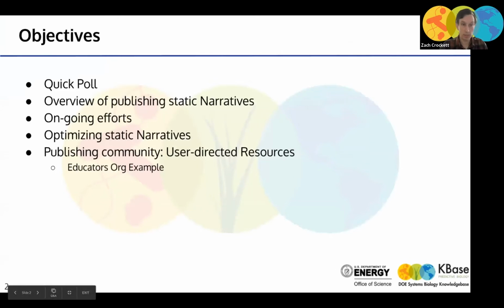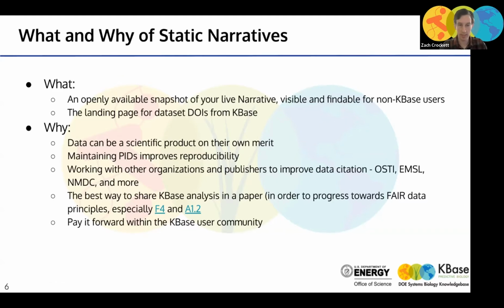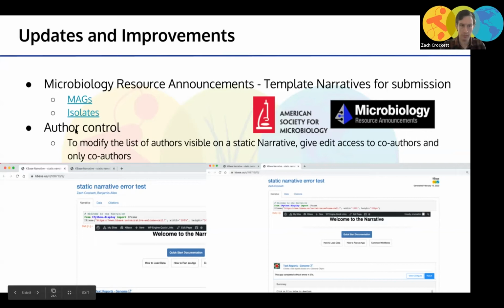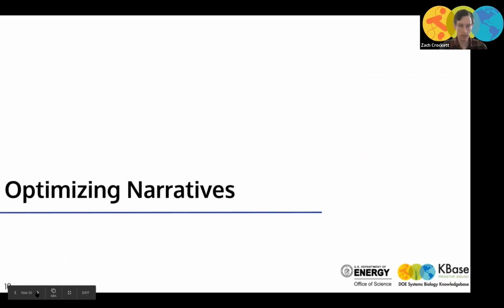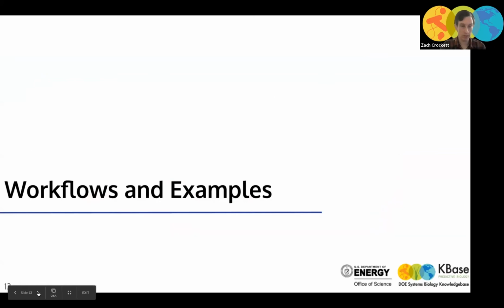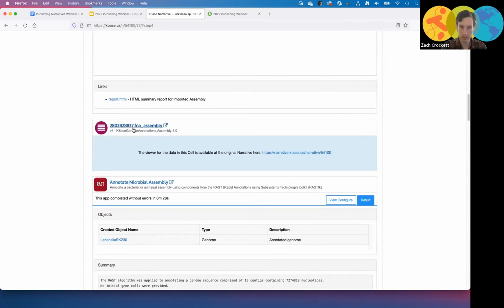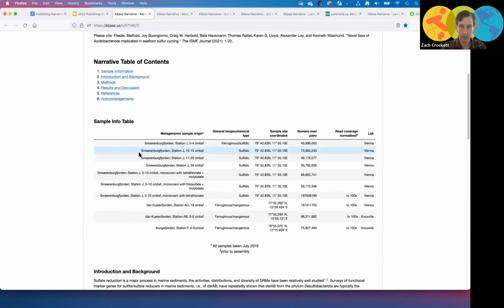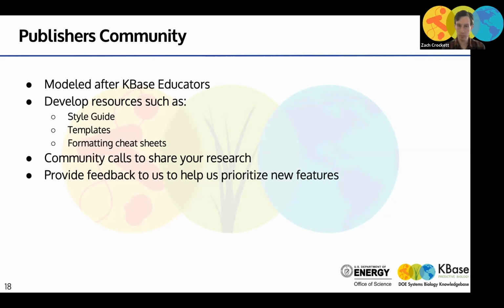Publishing Narratives In KBase 16 Feb 2022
In this webinar, Zach Crockett of Oak Ridge National Laboratory demonstrates how to take your complete KBase Narratives and share them publicly, including with digital object identifier (DOI) to ensure the data are attributed to the data steward. Also included are updates and changes from last year and an opportunity to get involved and provide feedback about how we can help publish and publicize your science.